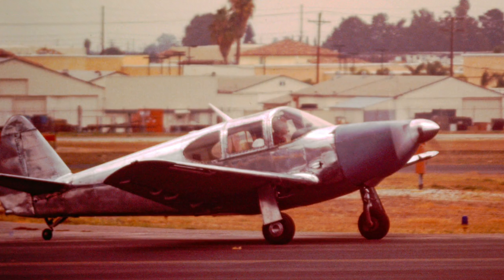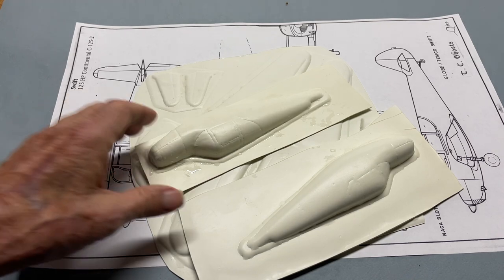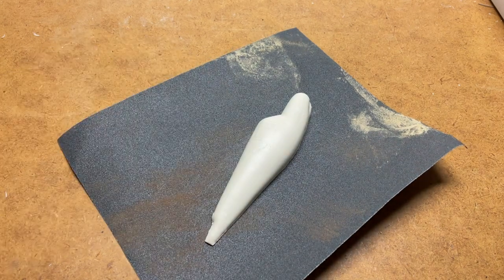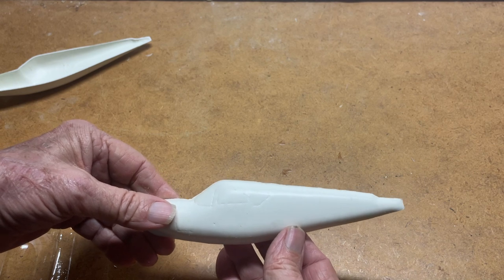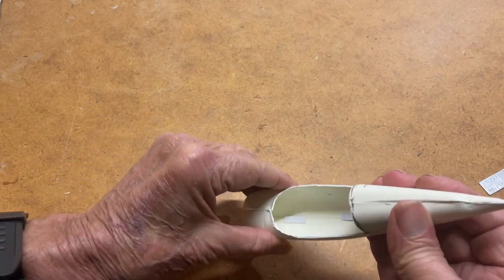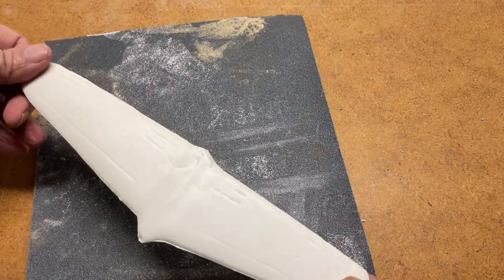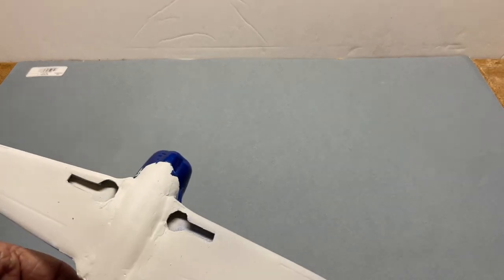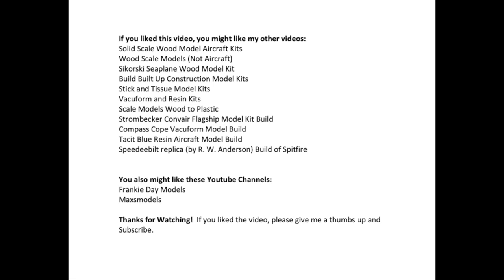Globe/TEMCO Swift Light Plane Model Kit Build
This is a build video of a Globe/ TEMCO Swift light plane in 1/32 scale